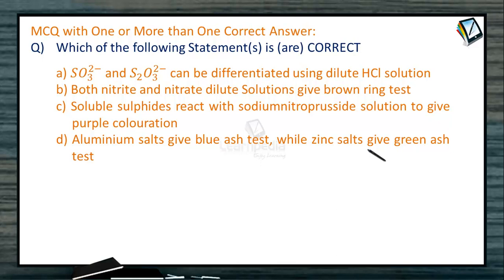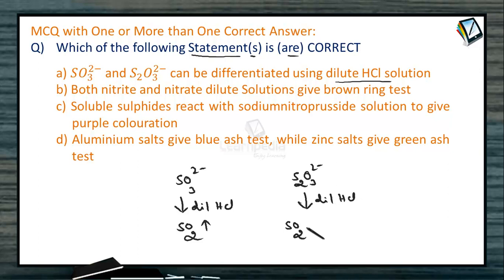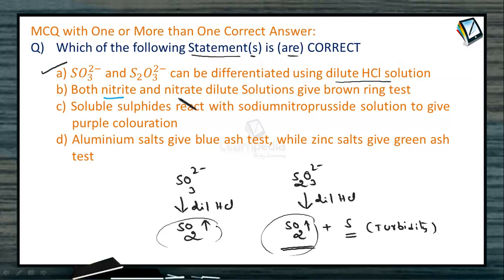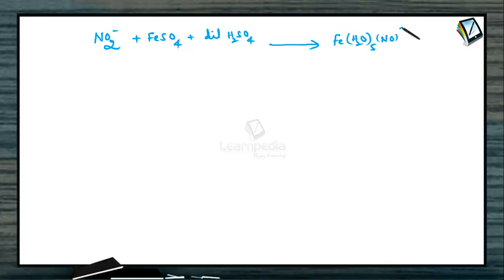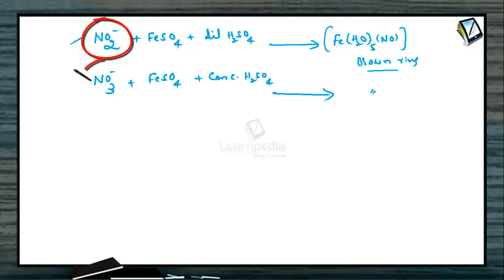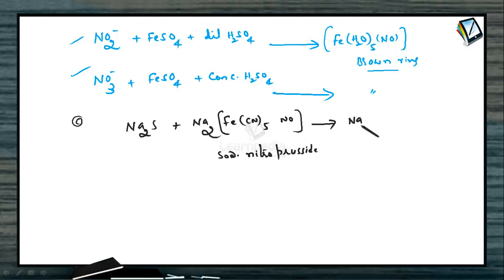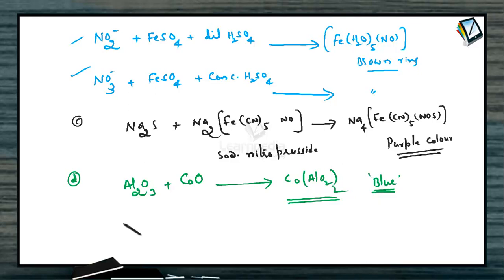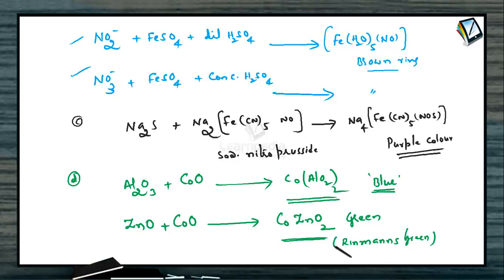2 QUALITATIVE ANALYSIS ADVANCED